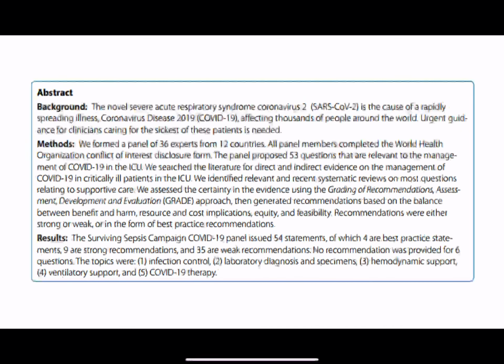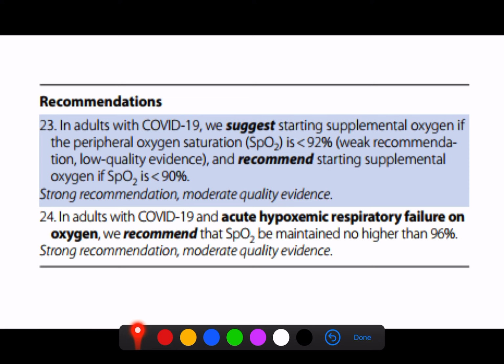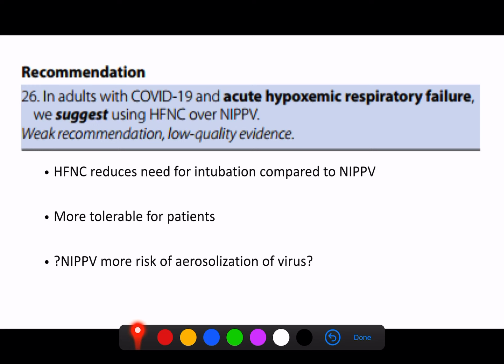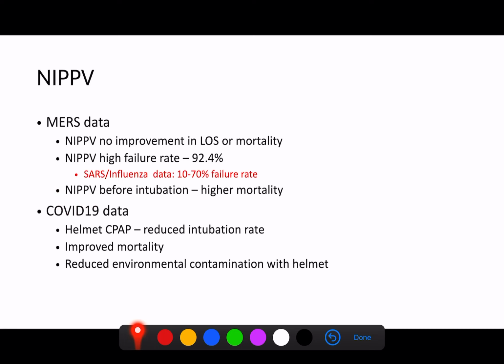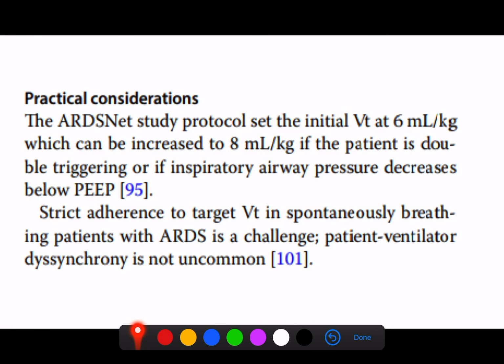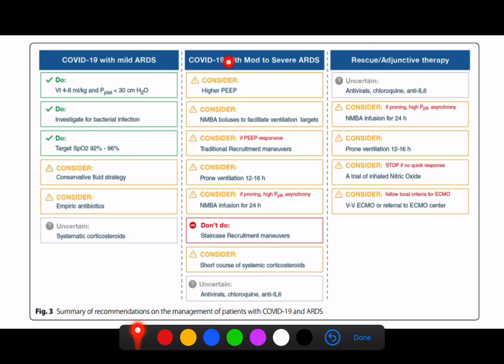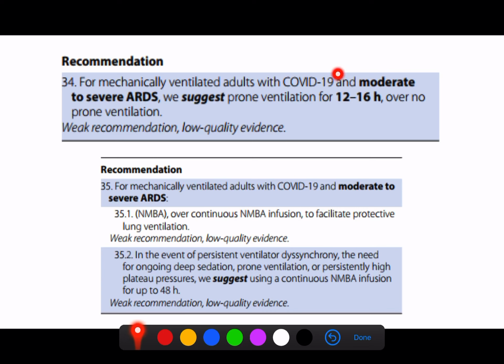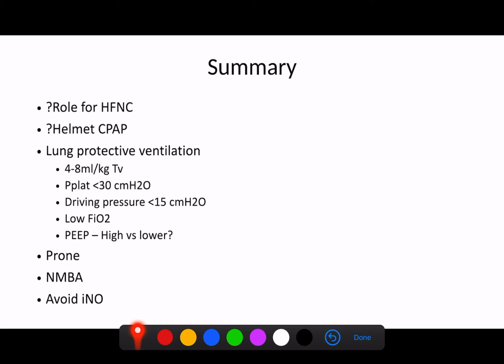COVID19: Surviving Sepsis Guidelines: Ventilatory support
Infection control and Testing guidelines from the Surviving Sepsis Group.

HFNC, NIPPV, intubation, mechanical ventilation, high PEEP, low PEEP, driving pressures

There is a series of videos summarising the guidelines published.